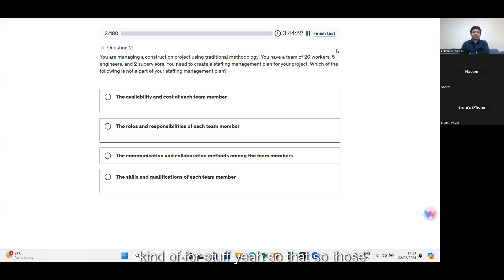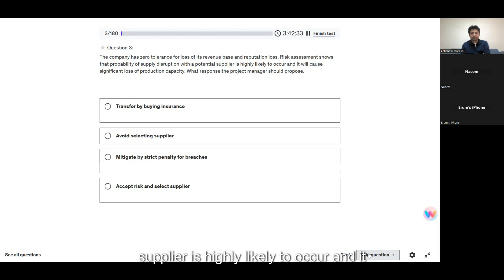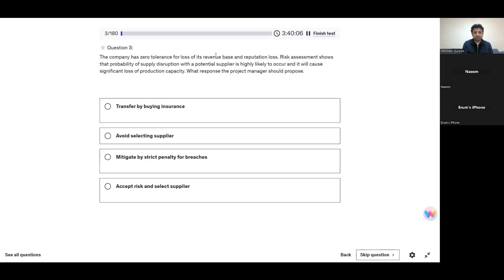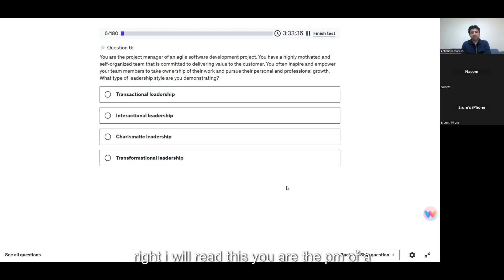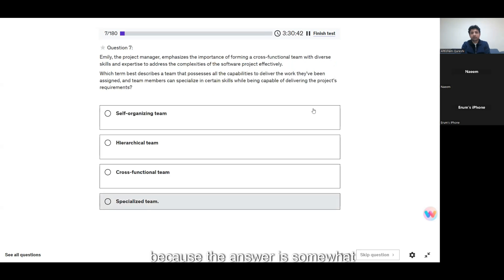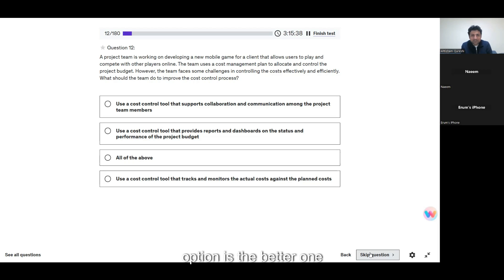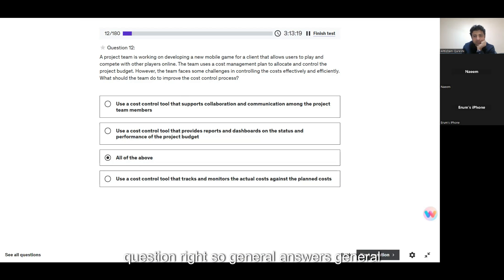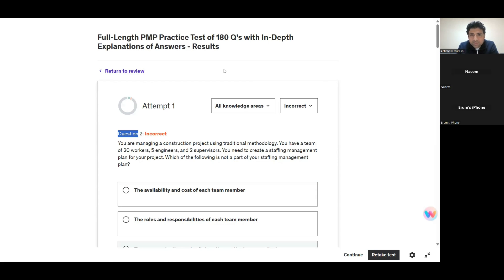Are You PMP-Ready? Try This Free 10-Question Mock Test Today!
PMP Practice Test (FREE)!  Try This Free 10-Question Mock Test Today!
I want to do pmp
i want to become pmp
i want to become pmp certified
i want to do pmp certification in minimum time
I want to practice pmp exam questions
I want to practice pmp questions
how can i practice pmp questions
how can i practice pmp exam questions
give me some pmp exam questions to practice
where can i practice pmp exam questions
share with me some pmp exam questions
PMP exam practice questions
Practice PMP questions
Where to practice PMP exam questions
How to practice PMP exam questions
PMP mock questions
Free PMP practice questions
PMP exam sample questions
PMP question bank
Give me PMP exam questions to practice
Looking for PMP exam questions to practice
Best sites for PMP exam practice
PMP practice test online
PMP practice questions PDF
PMP exam simulator
PMP sample questions 2024
PMP study group
PMP exam study partner
Join PMP exam prep group
PMP study forum
PMP test preparation discussions
Are you PMP ready
Free 10 question PMP mock test
PMP mock test today
Test your PMP readiness
10 PMP mock questions free
Free PMP exam simulation
Check PMP readiness with mock test
PMP practice test free
Prepare for PMP exam today
10 question PMP test free
Think You Can Pass PMP? Try These 10 Questions Now!
10 PMP Questions in 10 Minutes
PMP Exam Questions with Explanations
PMP Practice Questions with Justification
PMP Exam Tips and Tricks
Quick PMP Questions and Answers
PMP Sample Questions with Explanations
PMP Mock Test 10 Questions
PMP Certification Exam Practice
PMP Quick Quiz with Answer Justifications
How to Answer PMP Questions with Justifications

Practice it and reach out me for a Zoom session for reviewing your answers.
📢 Attention PMP Aspirants!
The ultimate PMP preparation is here! Test your knowledge with 10 scenario-based questions designed just like the real PMP exam.

🔑 Why Take This Free Mock Test?

Simulates the actual PMP exam for real-world readiness.
Pinpoints your strengths and areas for improvement.
Provides a clear roadmap to boost your confidence.
✨ Bonus: Get instant feedback and a detailed review of your answers to refine your strategy!

📆 Upcoming Training Dates: Feb 08, 09, 15, 16, 22, 23
💼 Options to accelerate your PMP success:

One-to-One Mentorship: $999
Group Batch Program: $499 (price increasing soon!)
Self-Study Option: $250
🌟 Proven Results:
Join 500+ successful PMP-certified professionals mentored in 6 years! Our step-by-step framework ensures you’re ready to ace the exam.

Don’t Miss Out! Start with Your Free Mock Test Today!

Let’s make 2025 your year of PMP success! 🚀